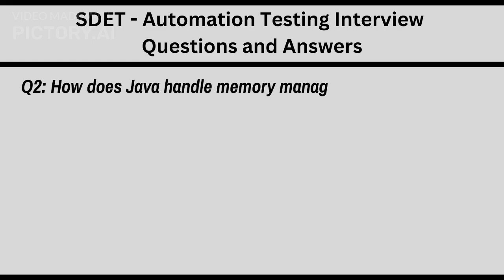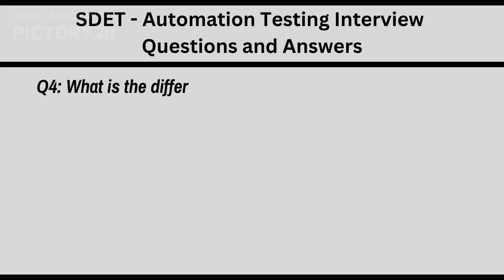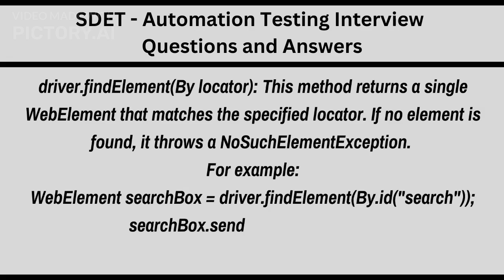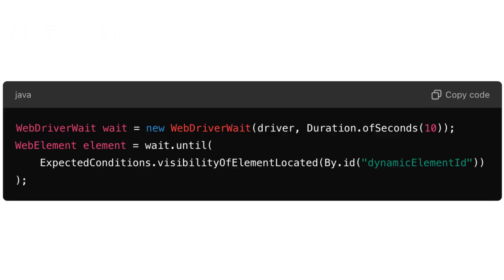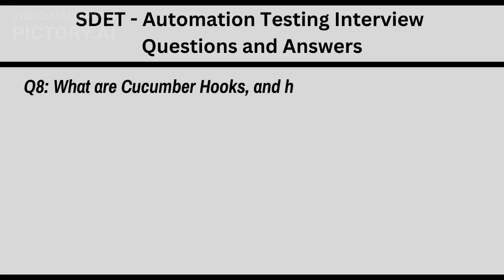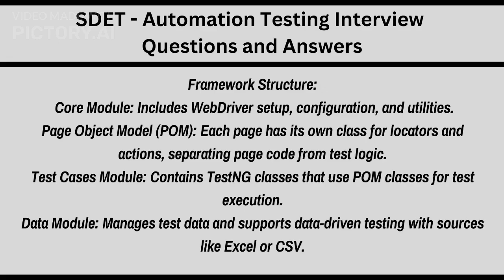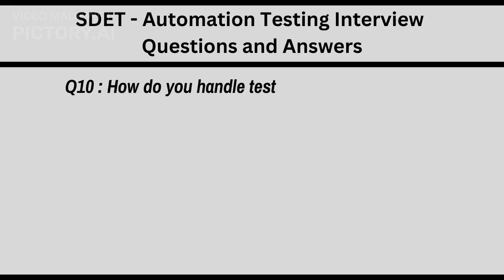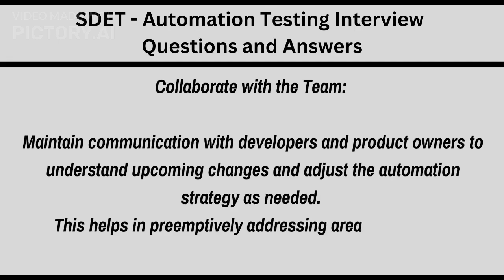SDET - QA - SELENIUM + JAVA + TestNG + Cucumber Automation Testing Interview Questions & Answers